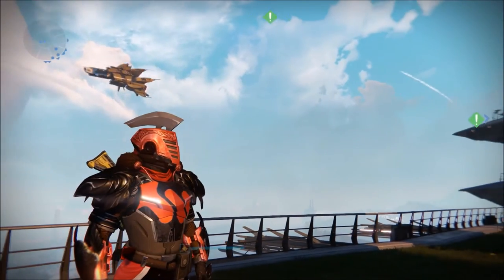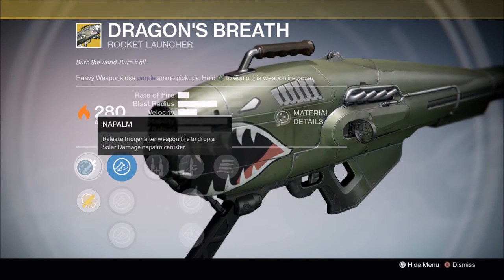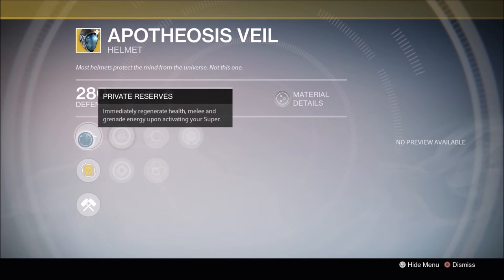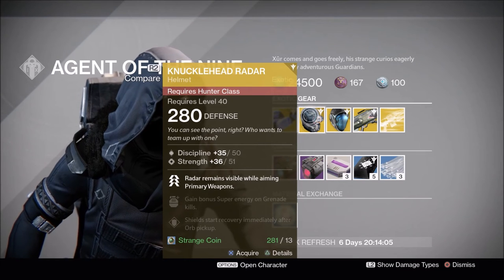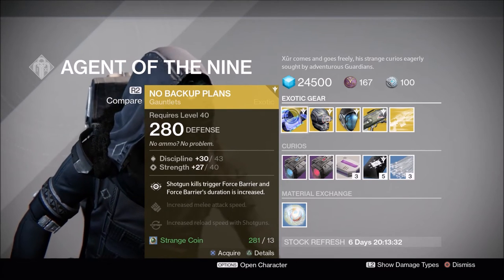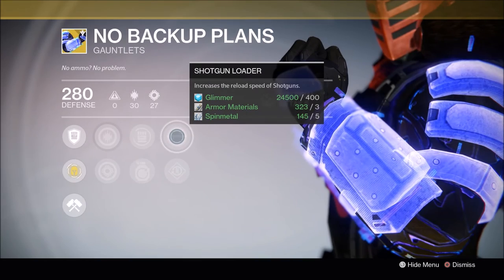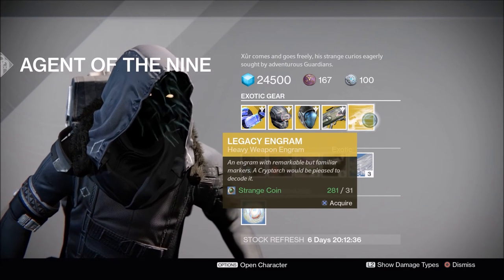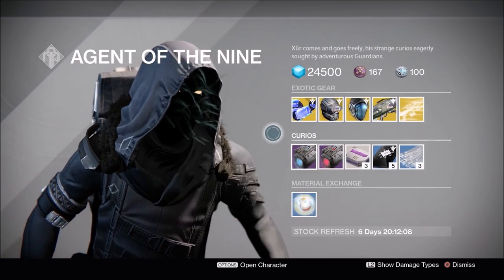Destiny - Xur - Weekend of January 8th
Time to check out what Xur has this weekend!!